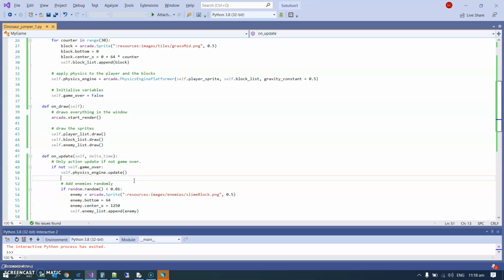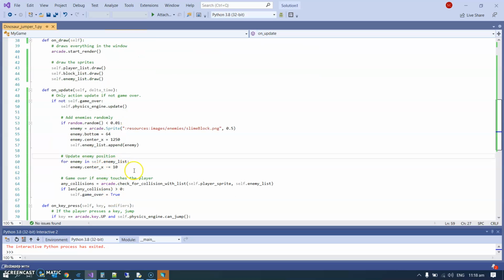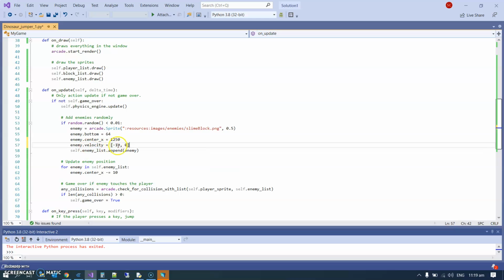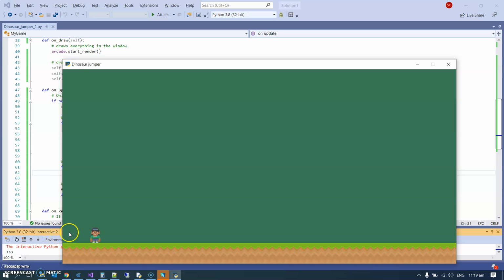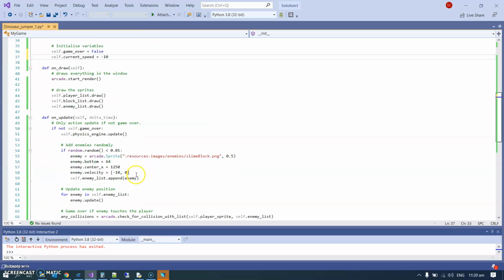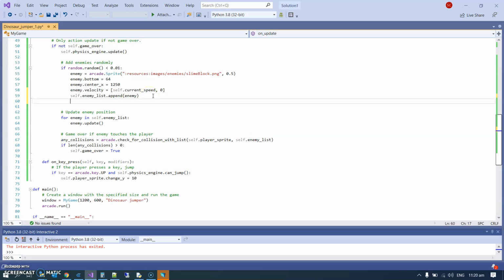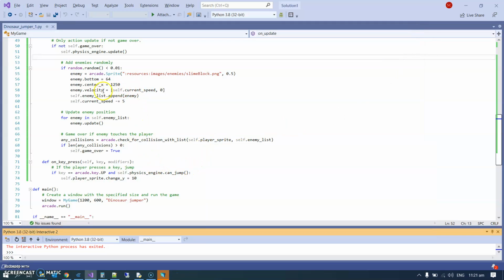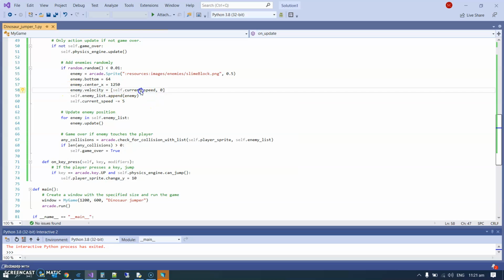Python Arcade video 8 - using a variable to speed enemies up